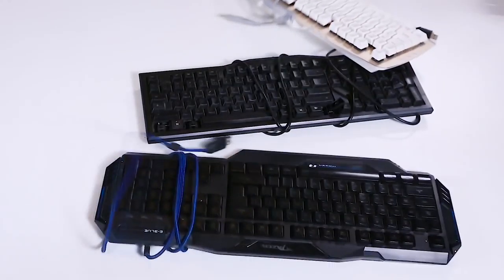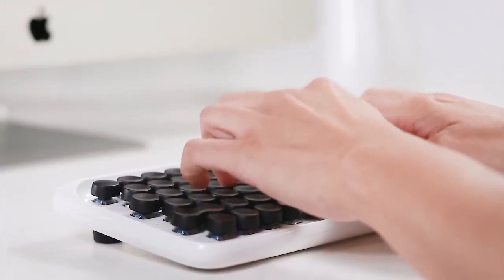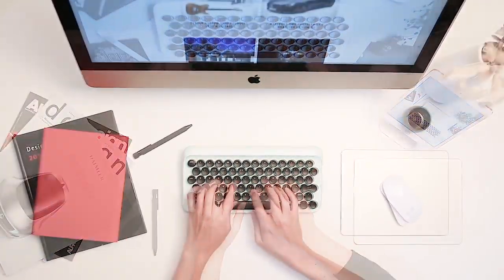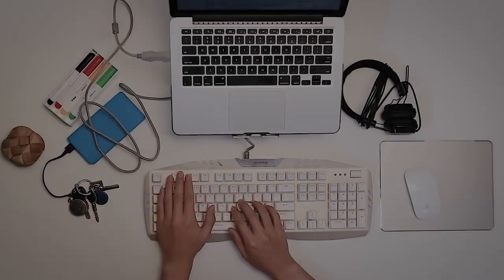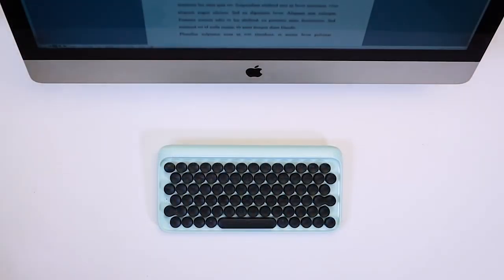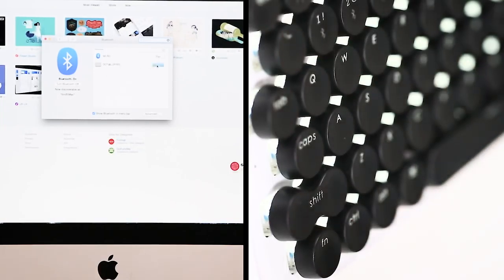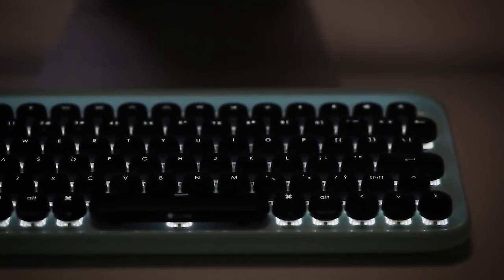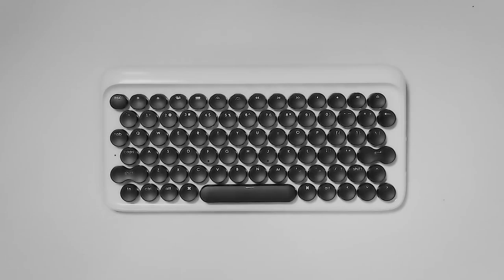lofree: typewriter inspired mechanical keyboard